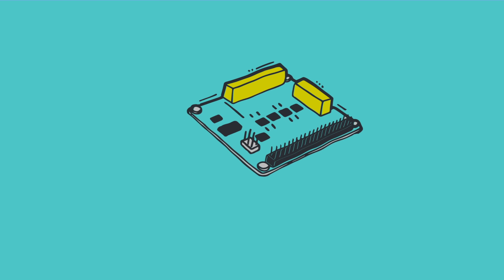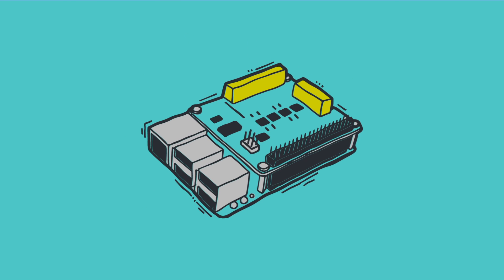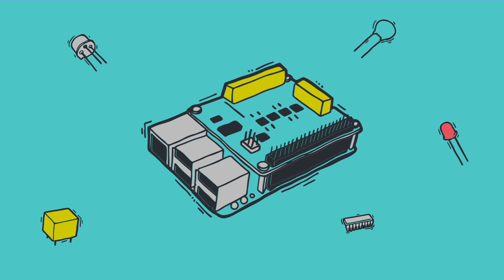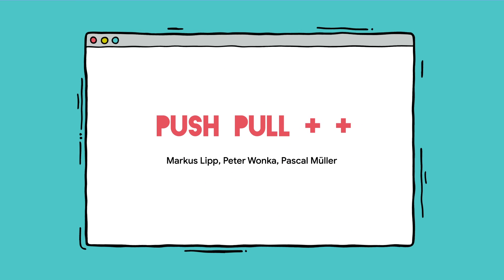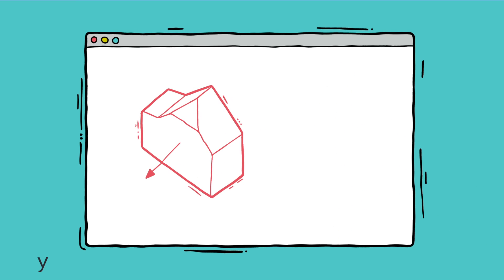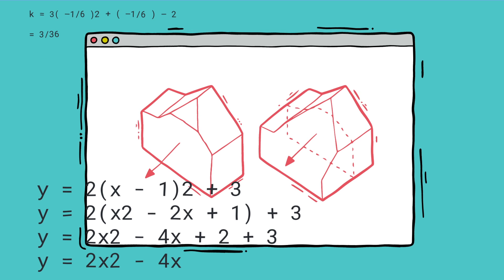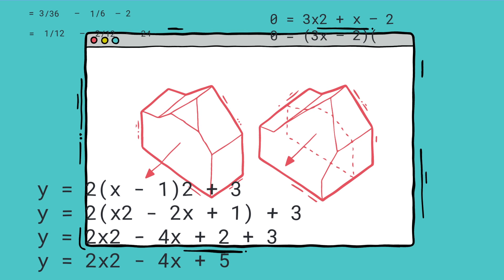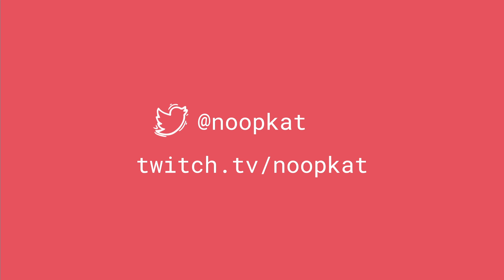HowICode Implementing Other Works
Suz Hinton, Novelty Coder, shares her "One Weird Trick" on how to implement someone else’s work from a spec into her own.

HowICode is a series where developers from the web community share their tips and tricks on their approach to coding.